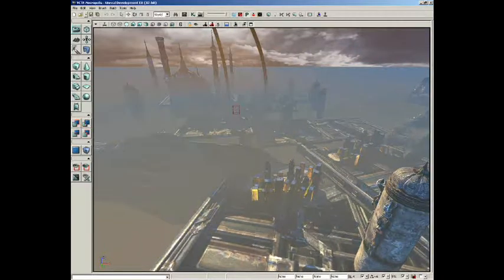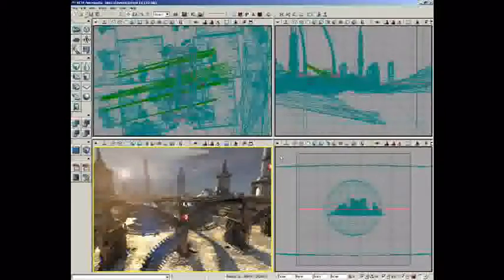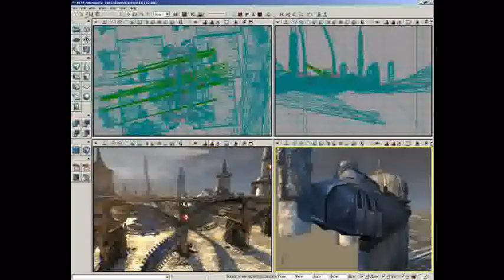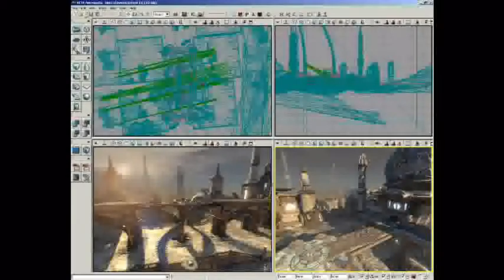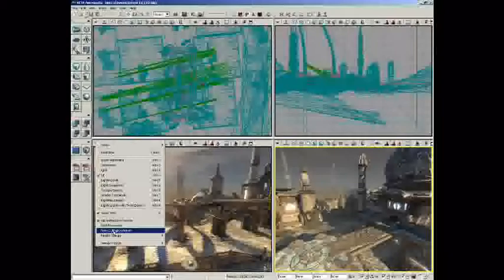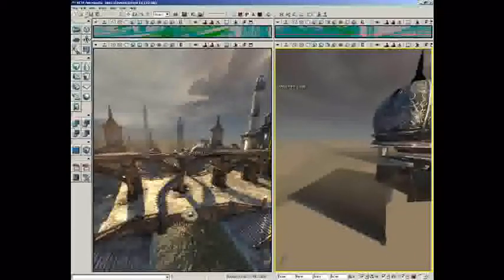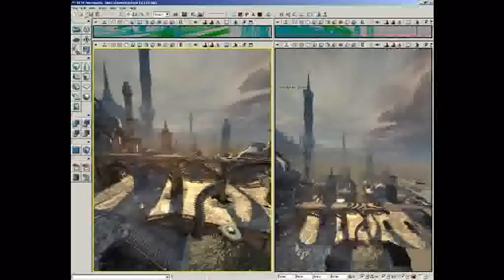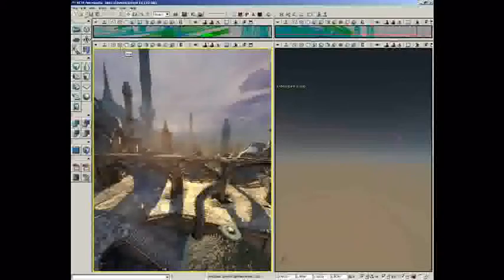UDK User Interface Viewports - Options Part 1